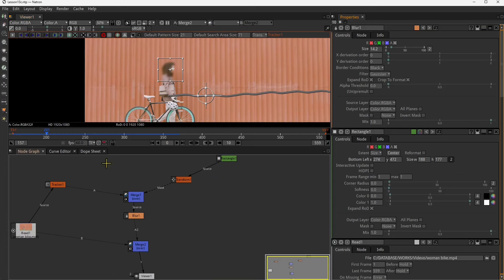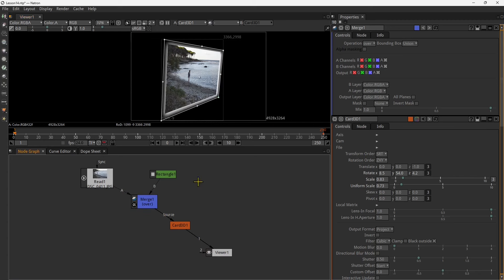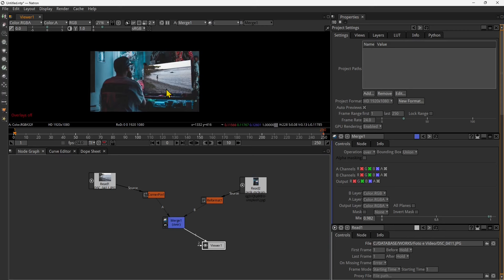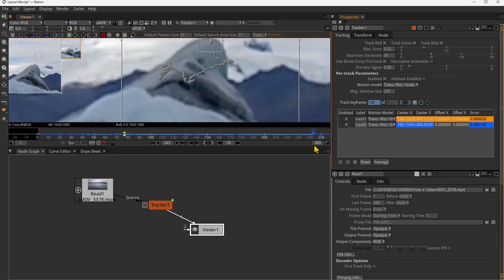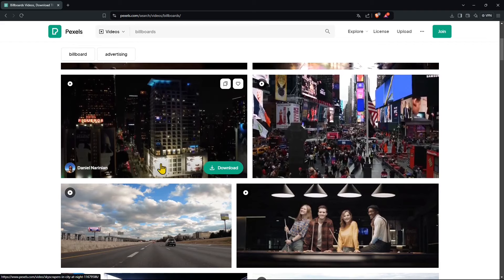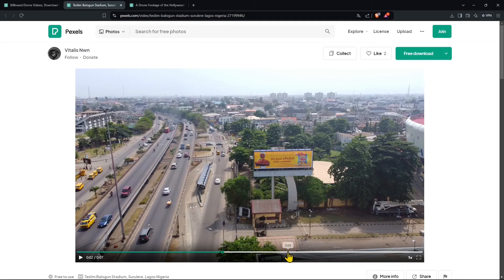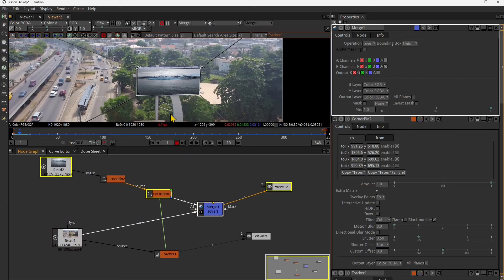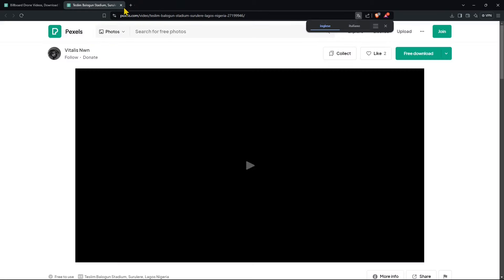NATRON - Lesson 14 - 3D Transform, Corner Pins, Stabilize, Multiple Trackers, Tracking and Montage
NATRON Videocourse - Lesson 14 - 3D Transform, Corner Pins, Stabilize, Multiple Trackers, Tracking and Video Montage